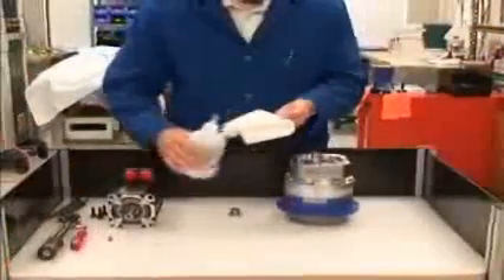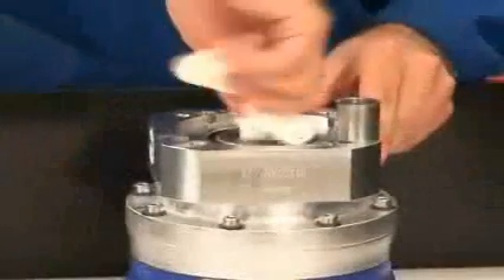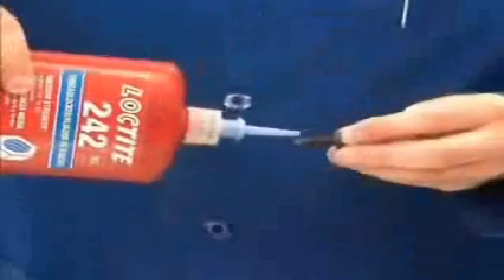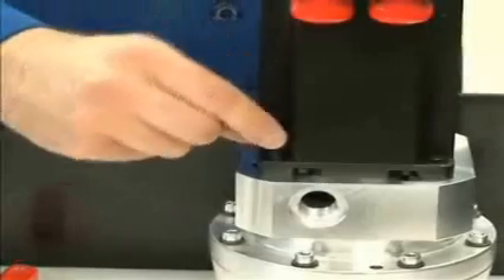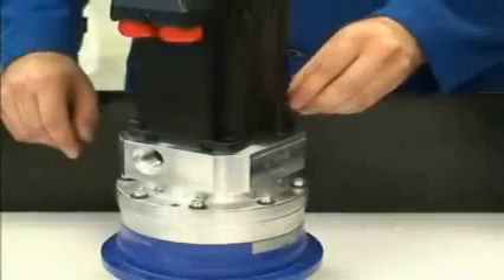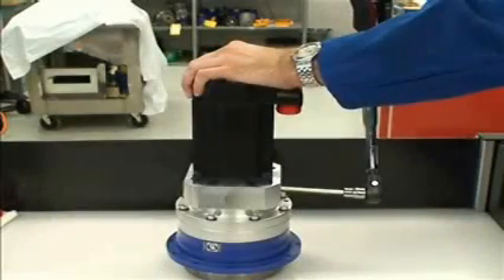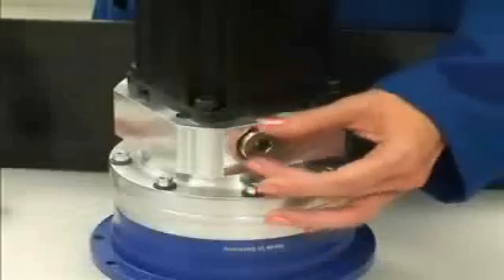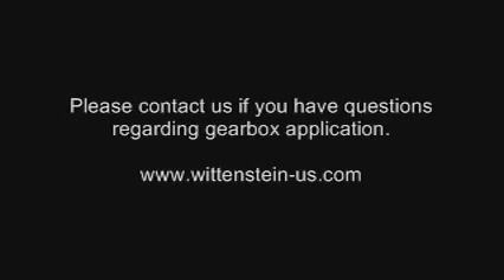Wittenstein Gearbox to Motor Mounting Instructional Video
This step-by-step instructional video provides proper mounting procedures for motor mounting of the alpha SP+ and alpha TP+ style gearboxes.